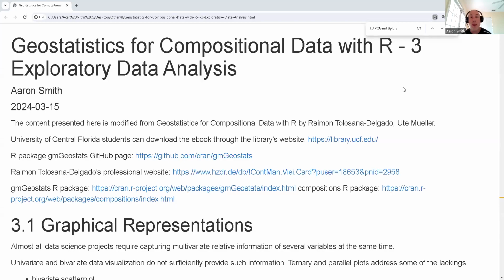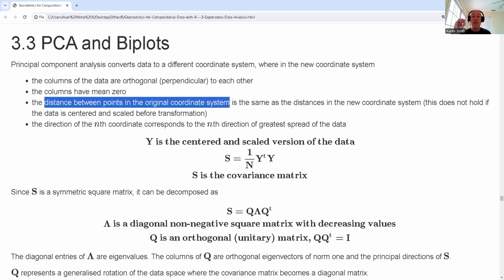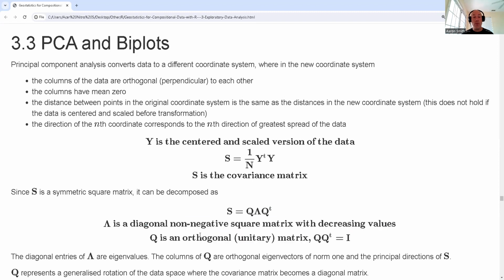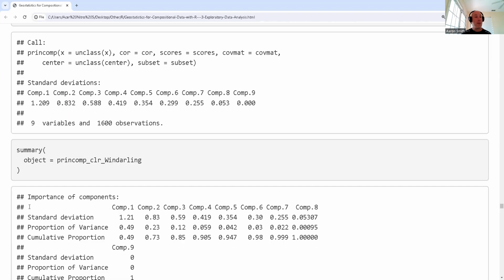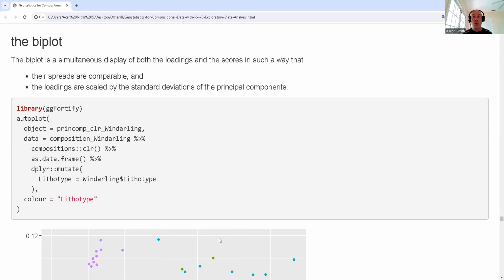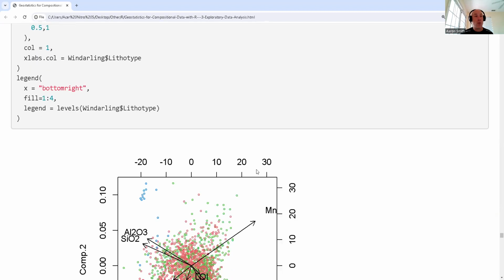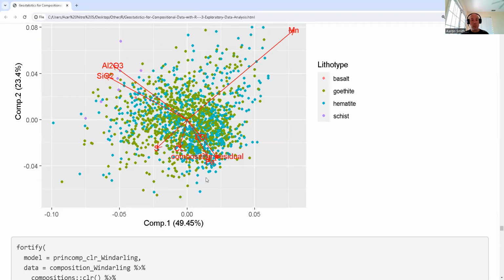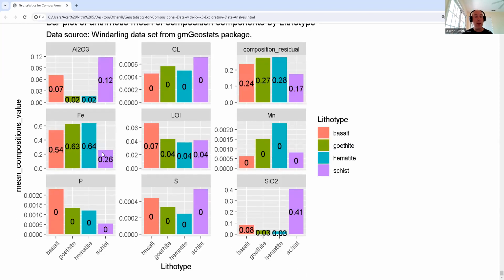Geostatistics for Compositional Data with R - 3.3 PCA and Biplots